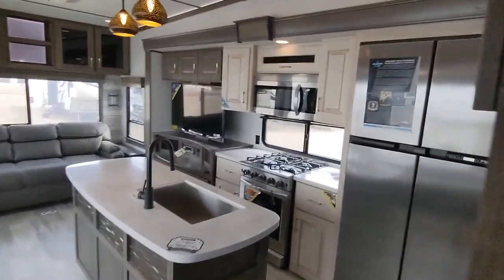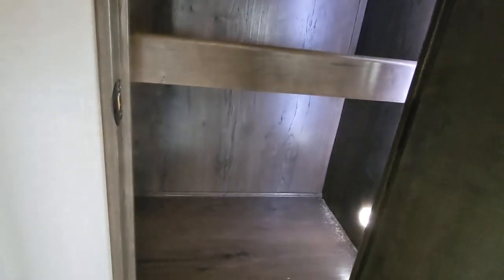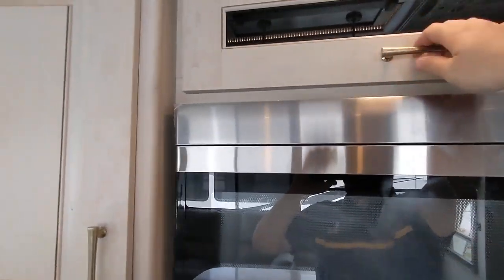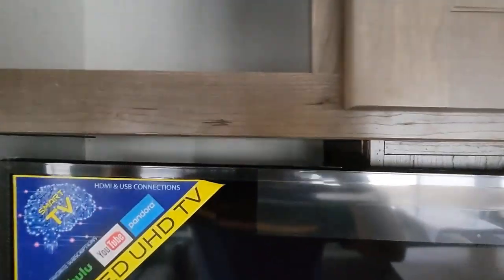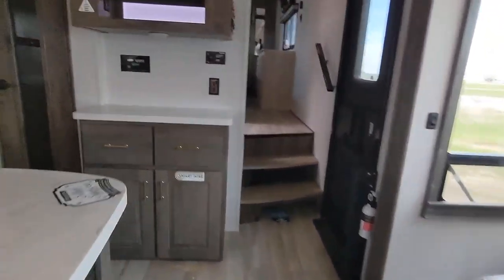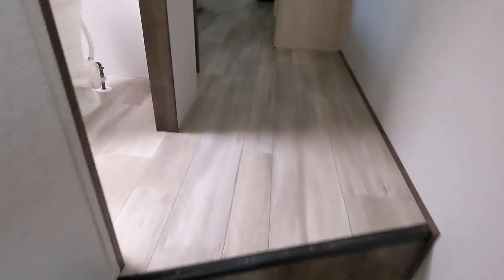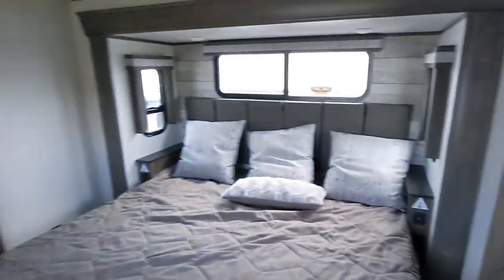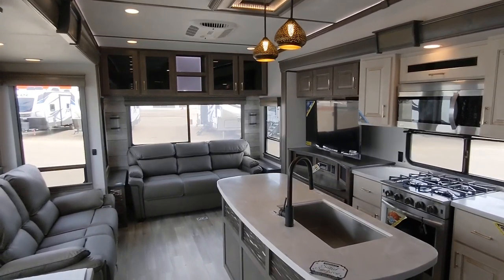Alliance RV for Brent